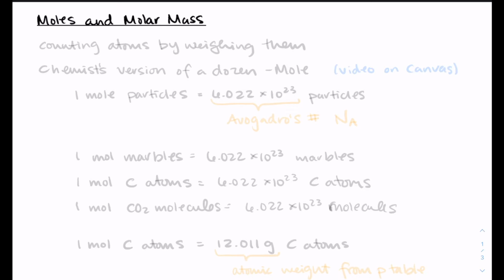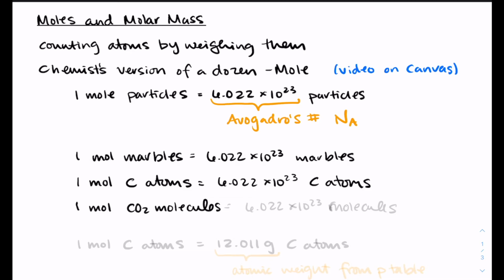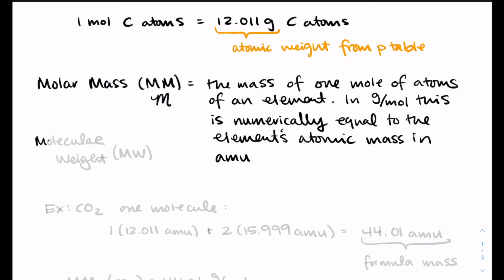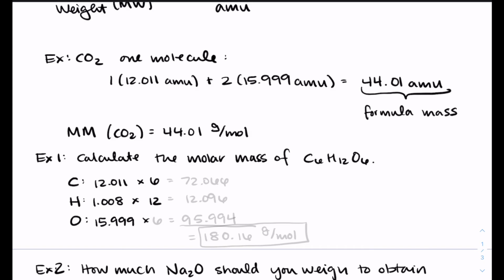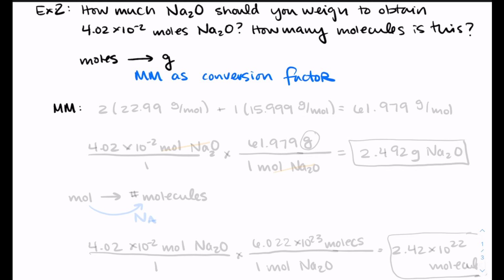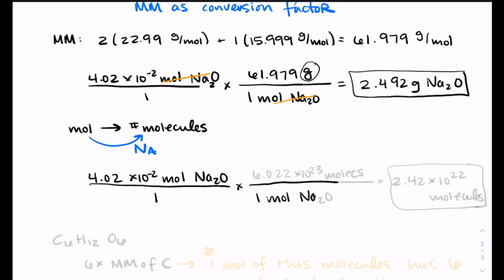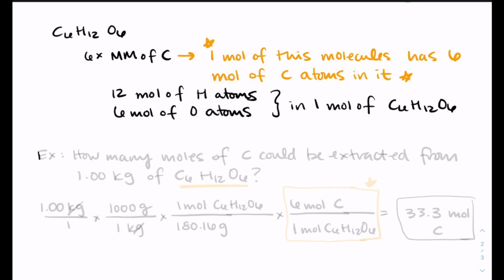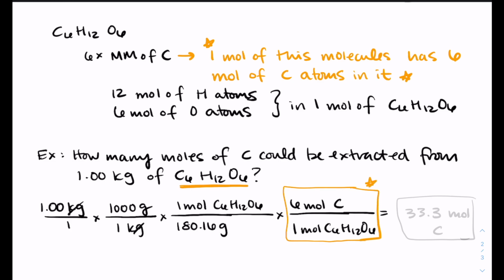Gen Chem 1 Module 3 Part 1 Moles and Molar Mass